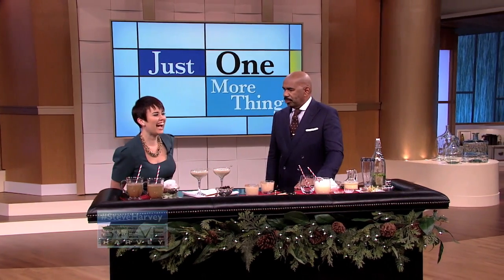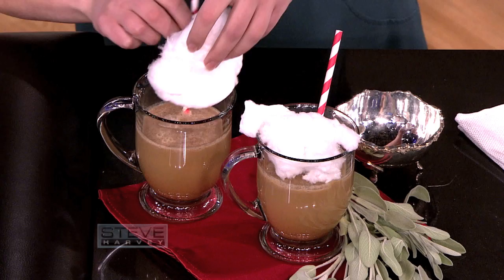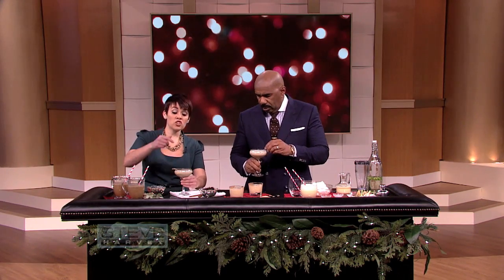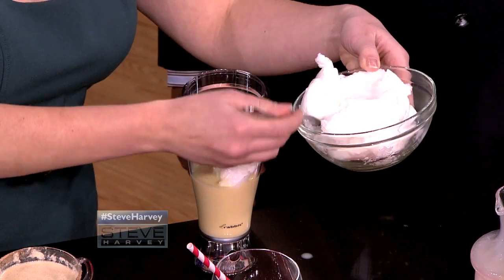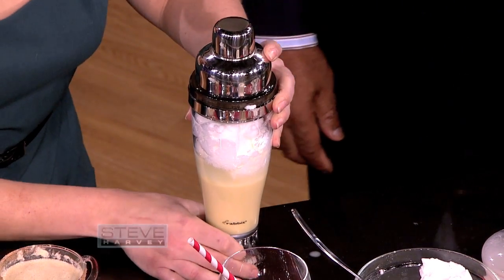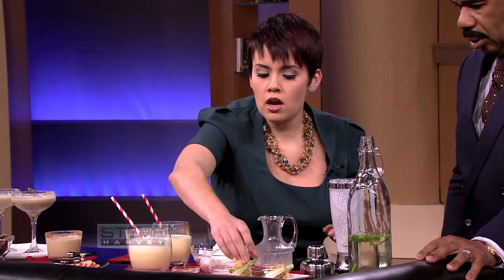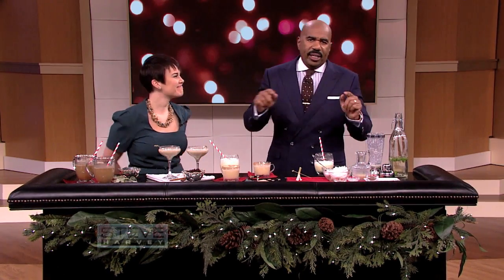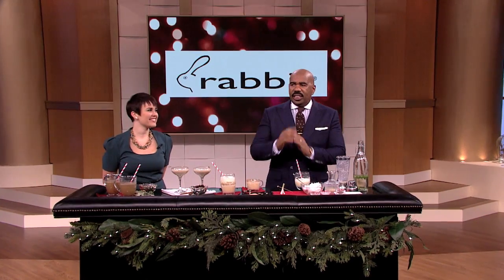Harvey's Holiday Nog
One of the many things Steve look forward to during the holidays is eggnog.